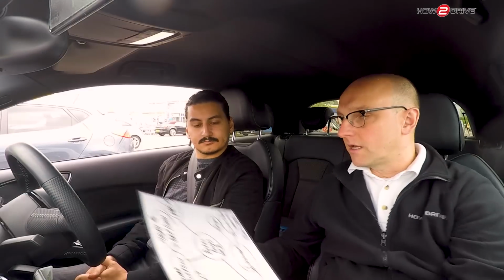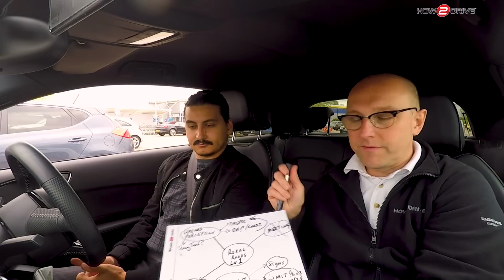How To Teach | RURAL ROADS | ADI Part 3 (driving instructor training)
How to teach Rural Roads (Part 3 / Standards Check)

Demonstration form ORDIT trainer to PDI on how to plan and deliver a briefing on rural roads to as a new topic.
After the briefing there is some practical driving with full instruction.

Howard Floyd is the founder of How-2-Drive and is an Approved Driving Instructor ADI helping people to pass the driving test and is an ORDIT Trainer helping people become fully qualified instructors.

FREE INSTRUCTOR GUIDE - Get your guide to becoming a driving instructor here ➡️

📕 BOOK YOUR FIRST DRIVING LESSON - First 2 hours for the price of one, the first hour is on us: